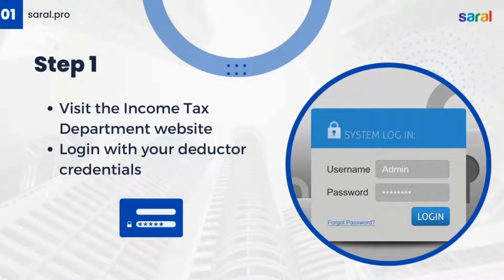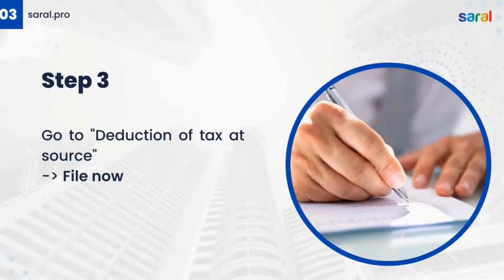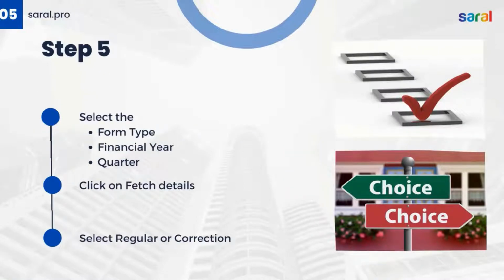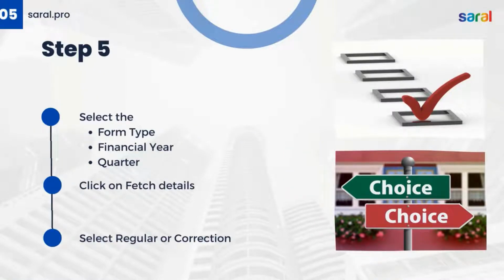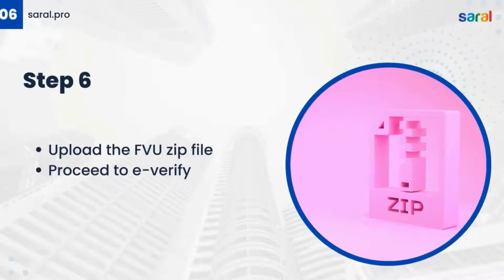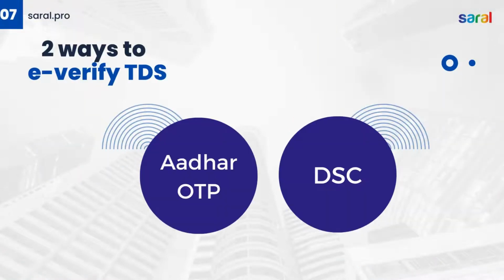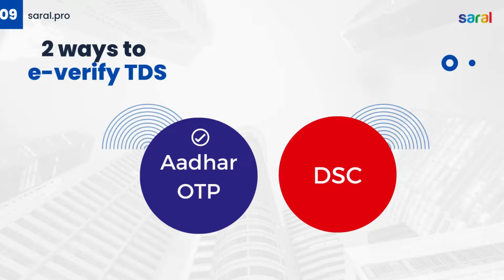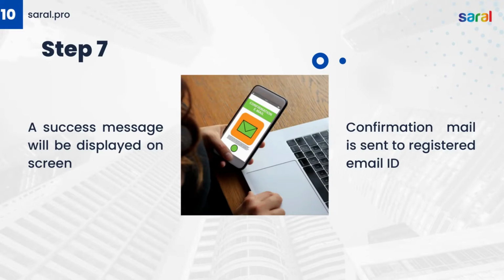Steps to e-file your TDS returns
Hello everyone,

In this video, we will learn how to e-file your TDS returns. Check out the step-by-step process.